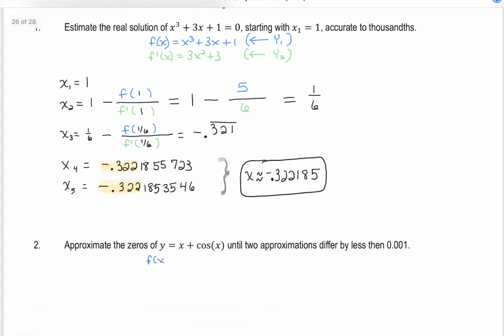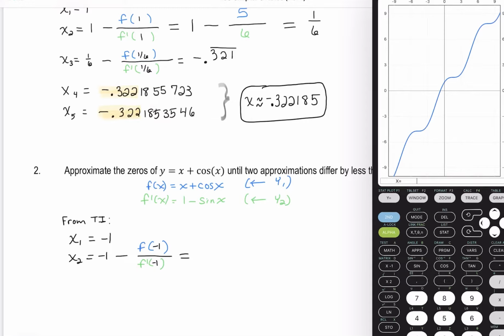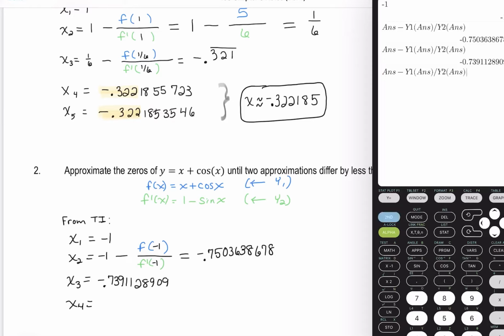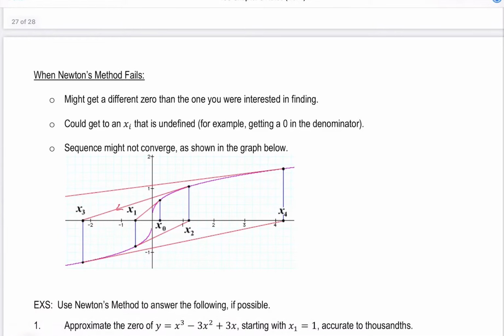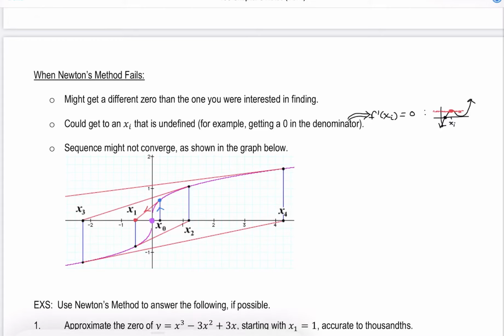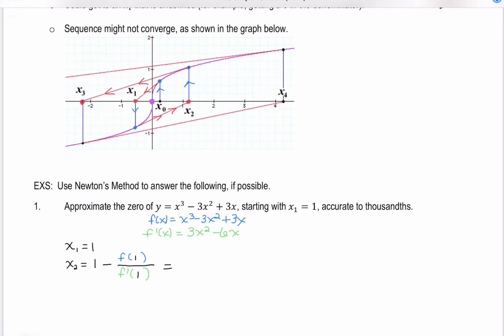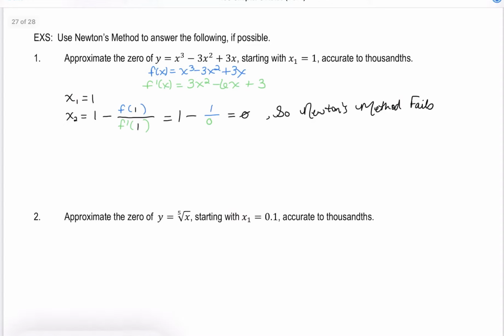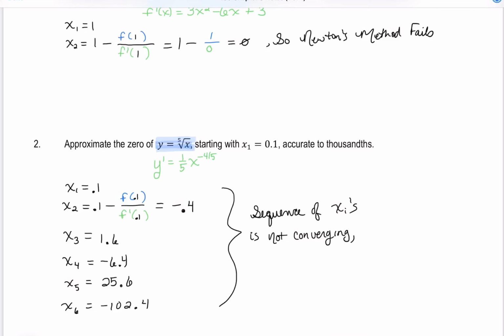MTH 190 More on Newton’s Method including Failures (3.5)